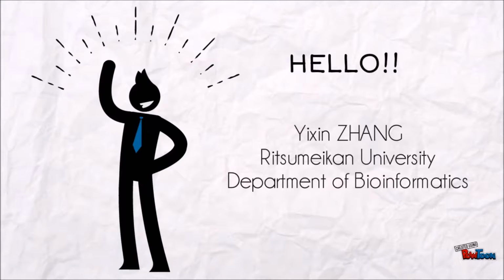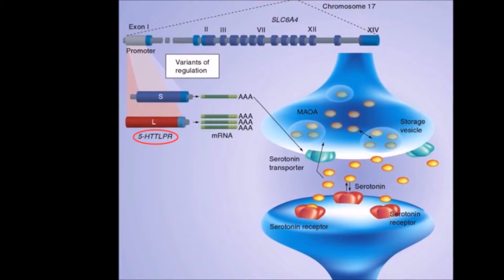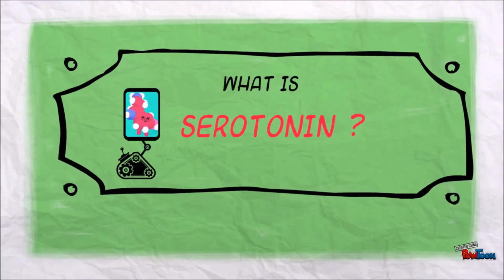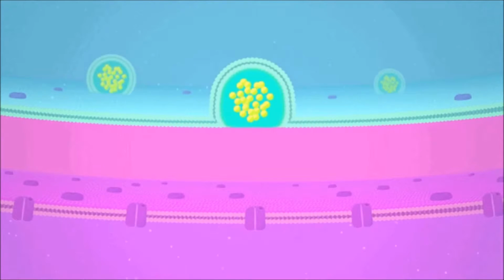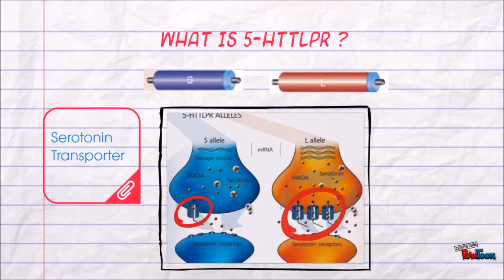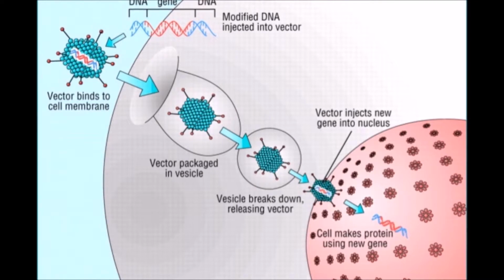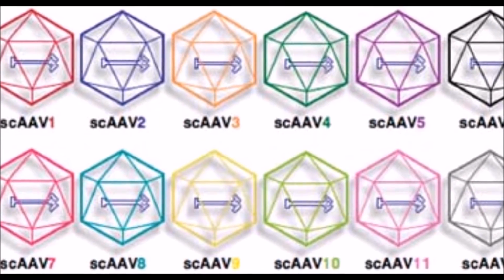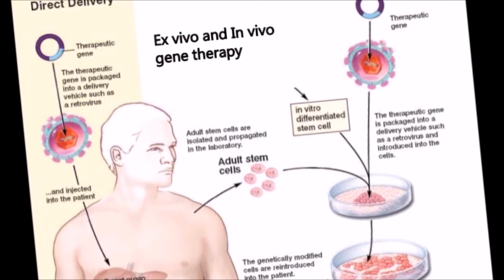"Suicide Related Gene: 5HTTLPR & Gene Therapy" by Yixin ZHANG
立命館大学生命科学部・薬学部で2016年度開講の授業「Junior Project 2」（JP2）で受講学生が制作した動画です。